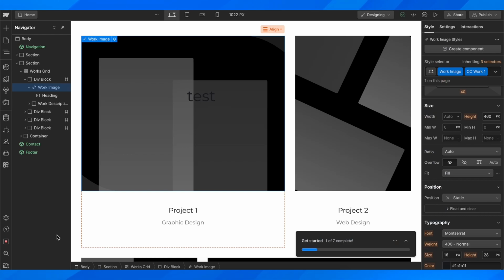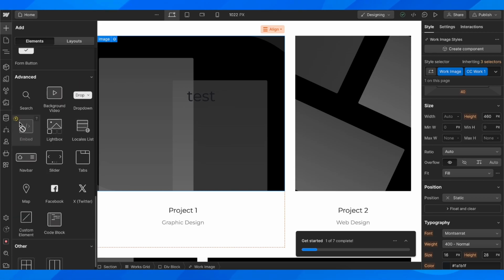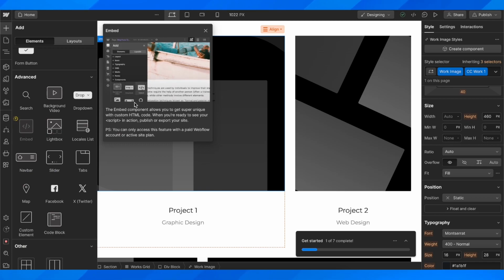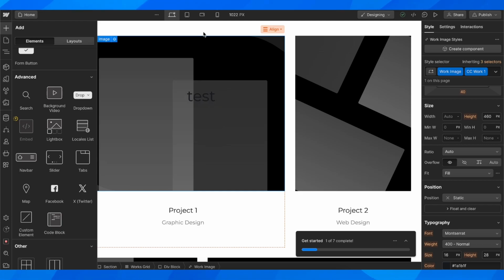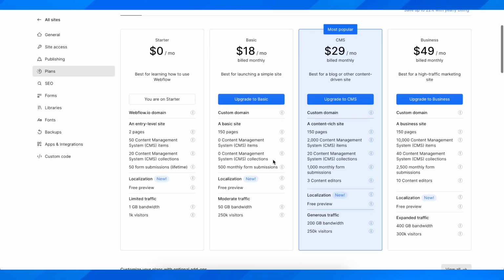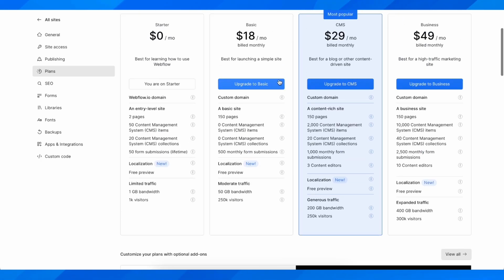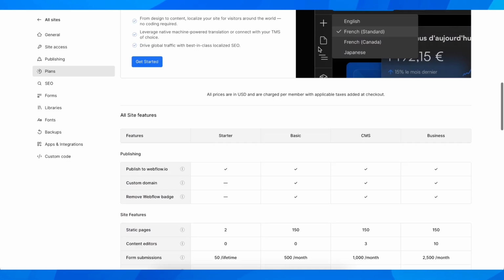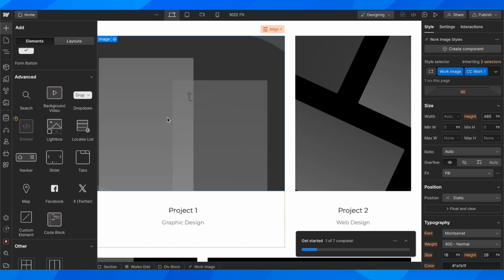How To Add Custom Code To Webflow (2O25) - Full Guide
How To Add Custom Code To Webflow

If you are looking for a video about how to add custom code to webflow, here it is! In this video I will show you how to add custom code to webflow. Be sure to watch the video to the very end because you will learn how to add custom code to webflow. That's easy and simple to do from your phone or computer.

🌐⏰ Customize your web projects in 2O25 with our full guide on "How To Add Custom Code to Webflow!" Whether you're integrating third-party tools or implementing advanced features, this step-by-step tutorial is tailored to empower you with the skills to efficiently add custom code to your Webflow projects. 🚀💻

In this guide, explore:
✅ Step-by-step instructions for adding custom code within the Webflow Designer
✅ Insights into the versatility and possibilities of custom code integration
✅ Pro tips on ensuring proper placement and execution of custom scripts
✅ Time-saving strategies to ensure a quick and effective implementation of custom code

👍 If you find this tutorial valuable, don't forget to give it a thumbs up and share it with your fellow web developers looking to enhance their projects with custom code on Webflow! ⏰💻